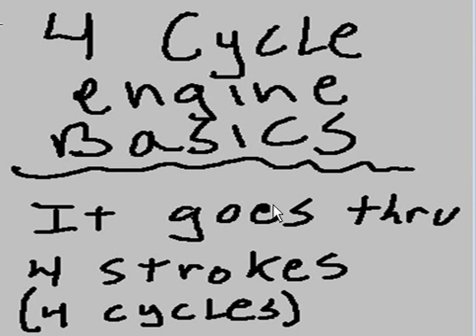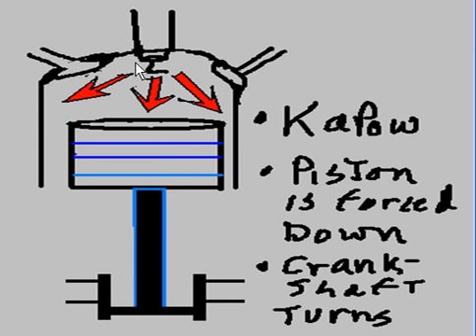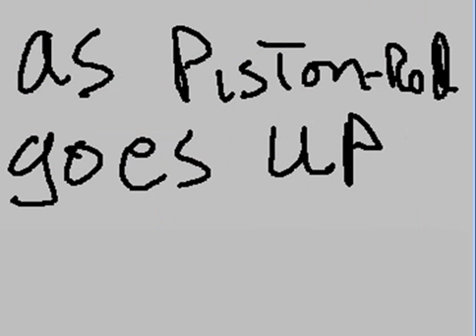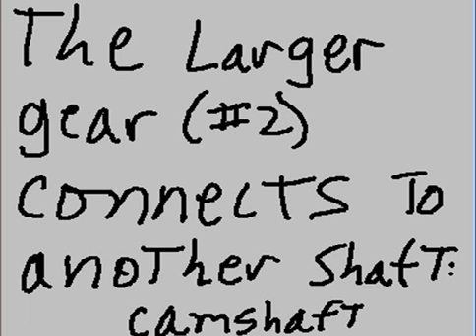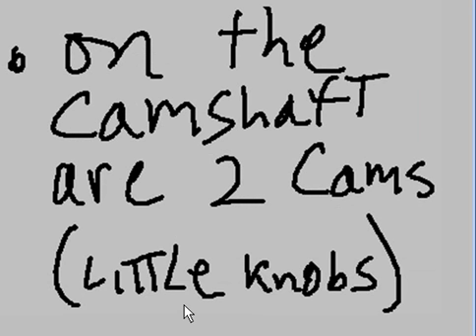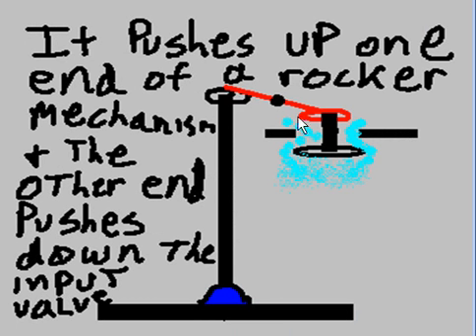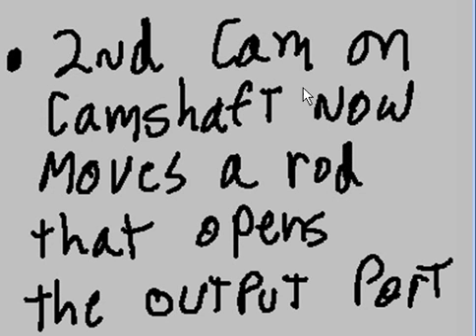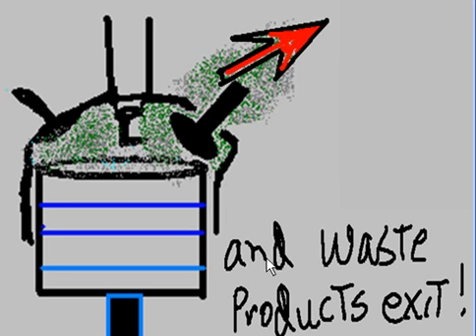Engines 4 cycle crankshaft, gears, camshaft,rods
The 4 cycle piston, rod, crankshaft, gears, camshaft, cams, rods interaction is described.